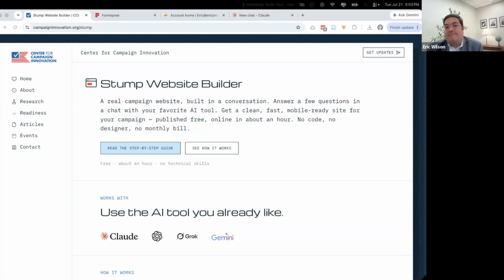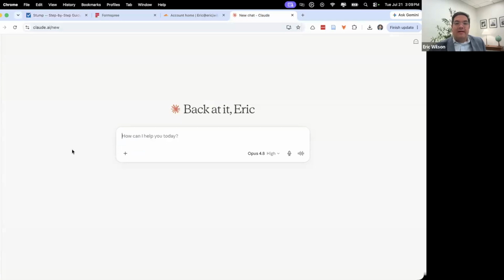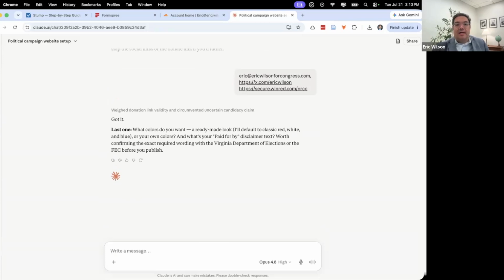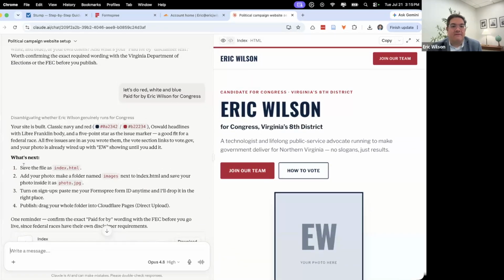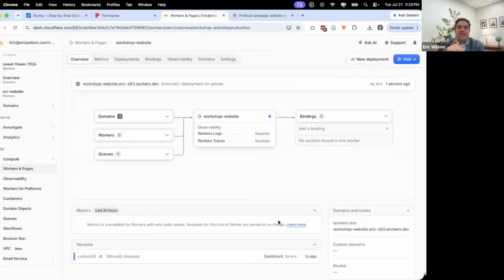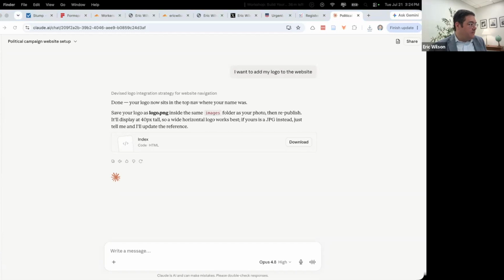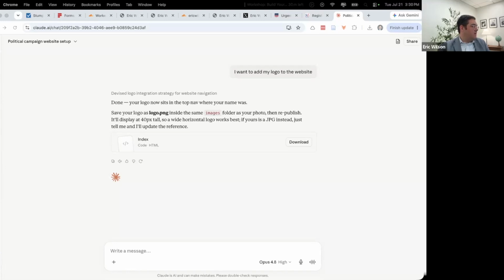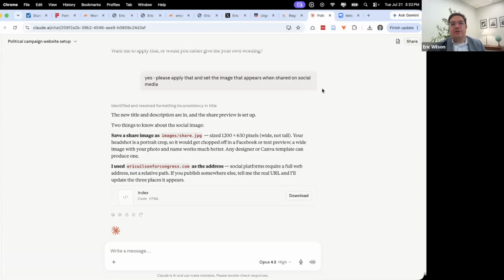Build a Free Campaign Website with AI in 15 Minutes [Workshop]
You can build and publish a real campaign website in about 15 minutes, for free, without touching a single line of code. This workshop recording walks through Stump, the Center for Campaign Innovation's free AI-powered website builder for local candidates.

Eric Wilson builds a complete one-page campaign site live, start to finish. He shows how the AI interview collects your name, office, bio, issues, and links, then produces a finished HTML file. From there he sets up email capture with a free Formspree form, publishes the site for free on Cloudflare Pages, and connects a custom domain.

The second half covers what happens after launch: adding a logo, redeploying an updated version, checking traffic and form submissions, and improving how the site looks in search results and when shared on social. Along the way he takes questions from attendees on typography, bio length, chatbots, and SEO.

Everything demonstrated works with Claude, ChatGPT, or Gemini. The only thing you pay for is your domain.

00:00 What this workshop is
01:06 Why we built Stump
03:22 Set up your free Formspree form
04:17 What to have ready before you start
05:17 Download the template and the prompt
07:29 Starting the AI interview
08:09 Name, office, and election dates
09:09 Bio and issues
10:44 Contact info, social links, and donate link
12:00 Colors and the paid-for-by disclaimer
12:51 Questions: bio length and typography
14:04 Preview, save index.html, connect the form
15:01 Organizing your folder and photo
16:57 Publishing free on Cloudflare Pages
19:24 The live site walkthrough
20:05 Connecting your custom domain
21:57 Making edits: adding a logo
24:16 Redeploying the updated site
25:56 Traffic and form submissions
27:55 Questions: chatbots, SEO, and meta tags
30:34 Creating a social share image
31:41 Wrap-up